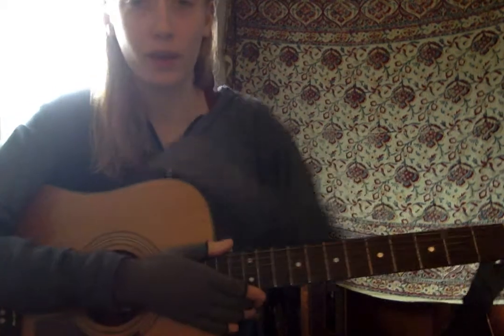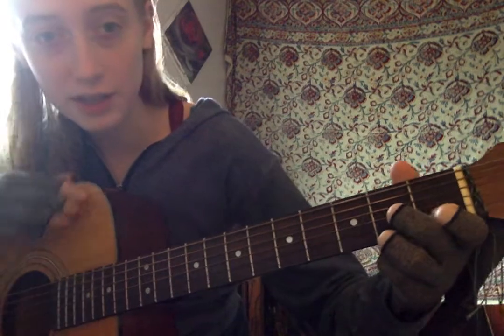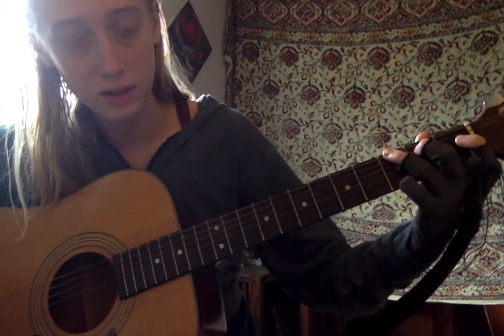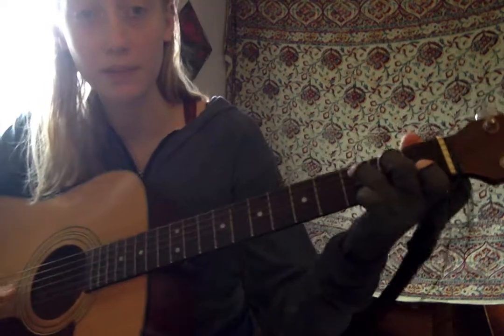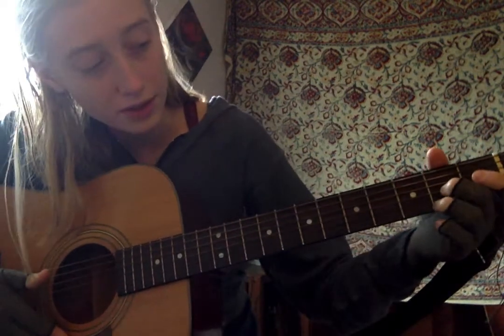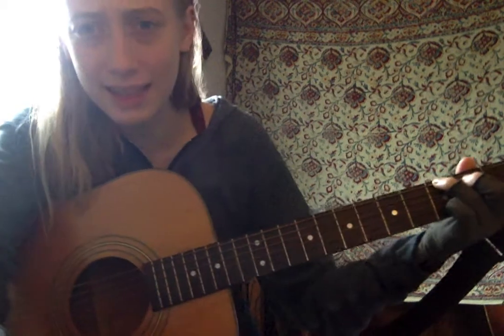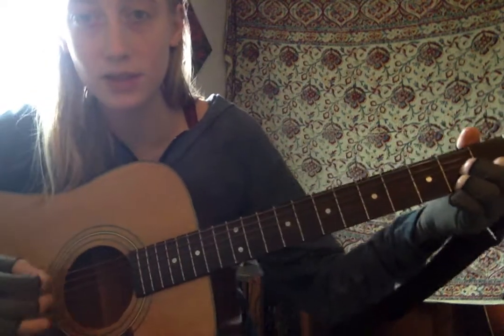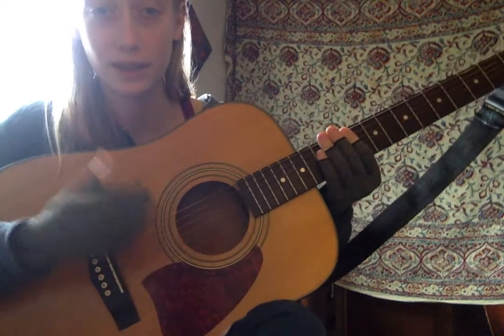Cerca Del Mar - Mariachi Tutorial - Parte 1: Acordes